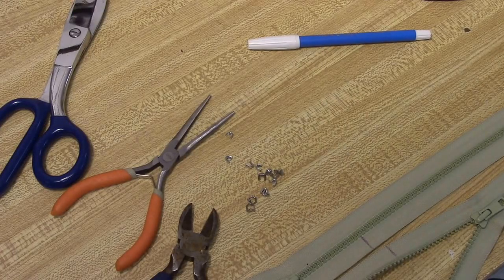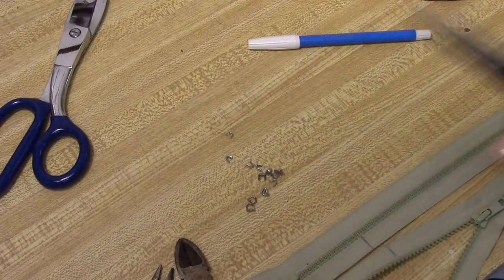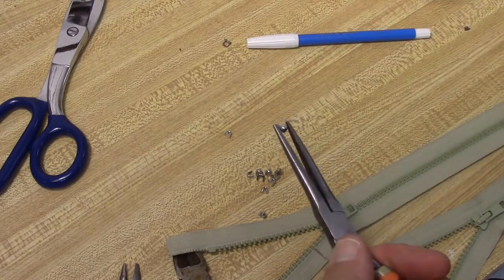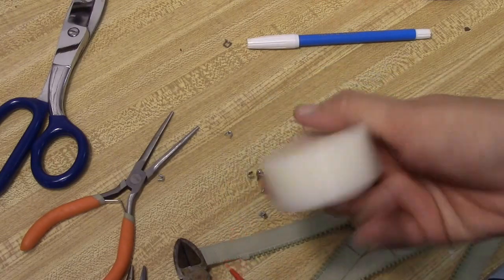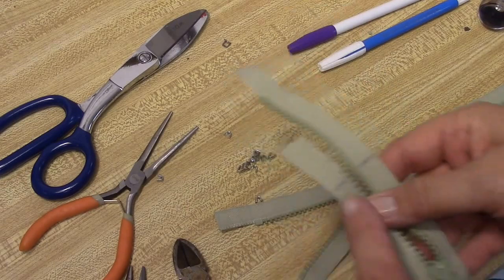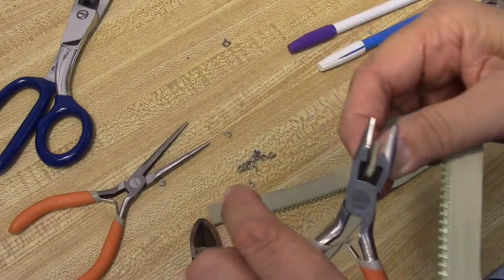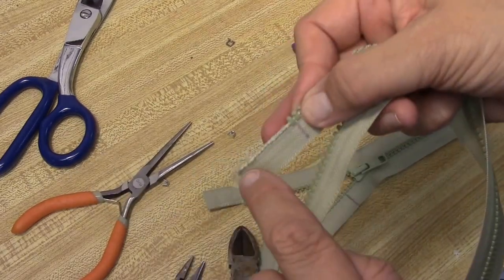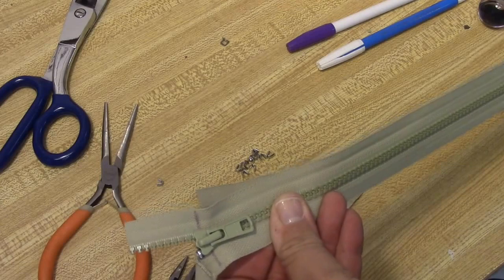Shortening a Molded Tooth Jacket Zipper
Simple techniques to shorten a Vislon or Sport Zipper for your jacket.